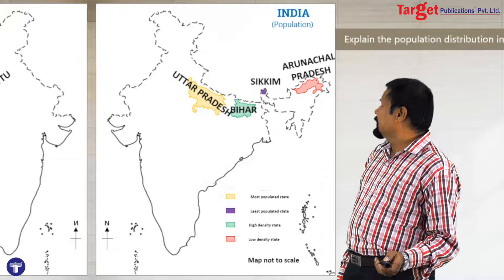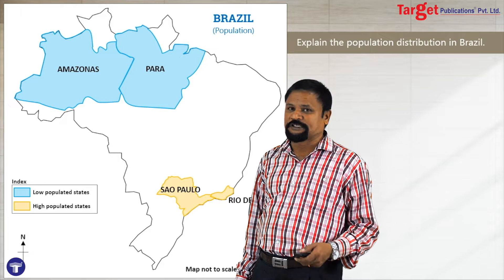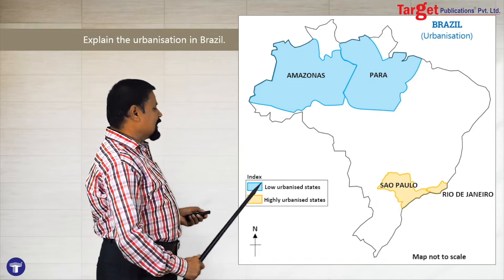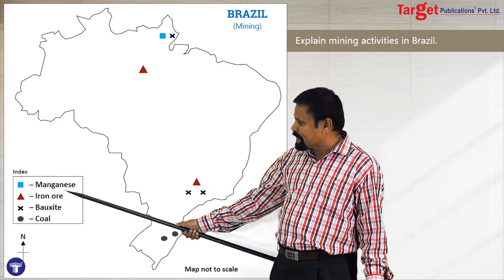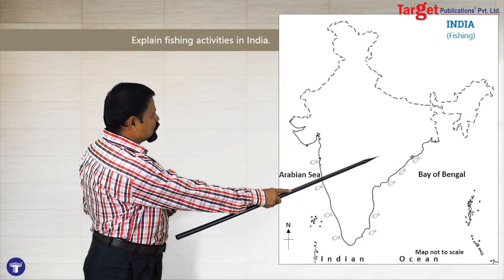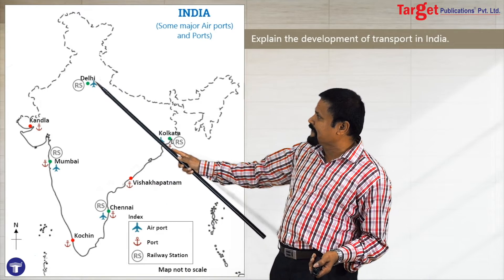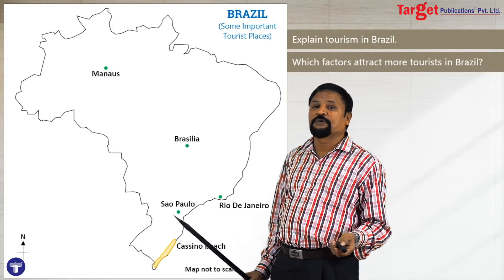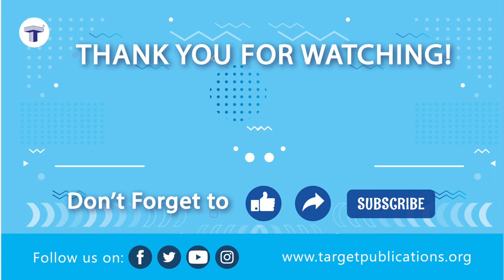Std.10 Geography - Answer in Detail (4 Marks Question) - Part 2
This video beautifully explains how to present the stencil map for the Q.No 7 ( 4 marks Questions ) of SSC Geography with relevant illustrations. This will also help the students for map markings of India and Brazil.